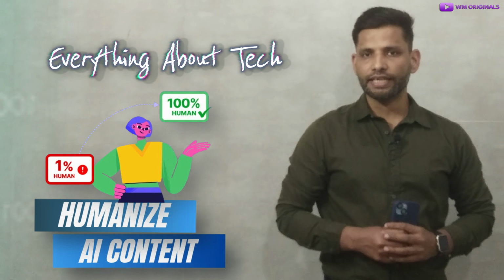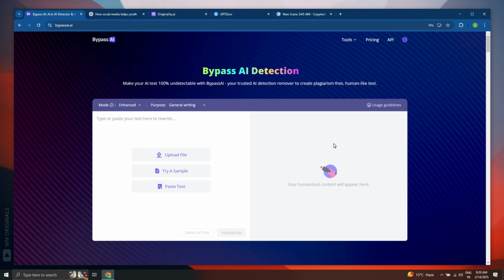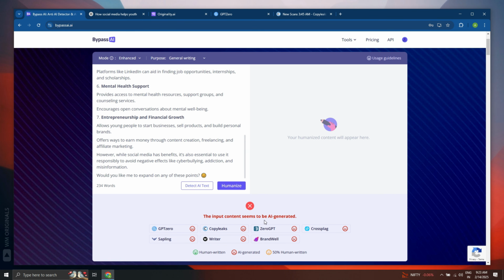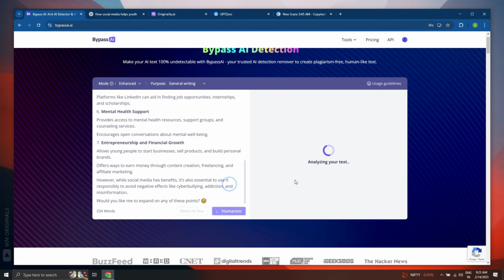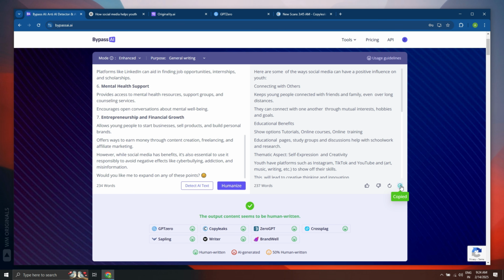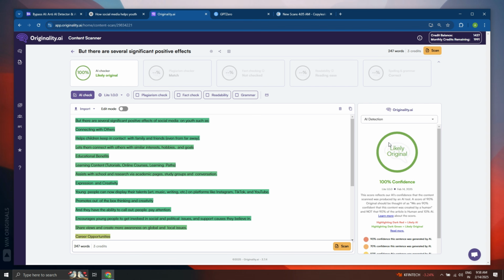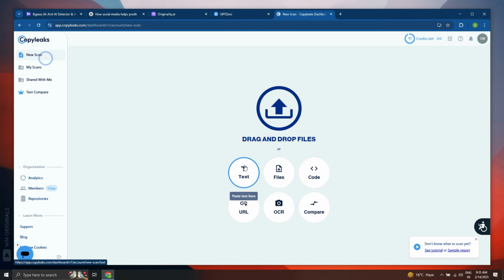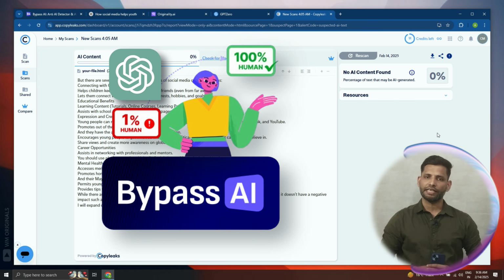How to Humanize AI Content to Bypass Top AI Detectors with BypassAI in 2025 (Ultimate Guide)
📺 Watch this exciting video tutorial on how to humanize AI Content to Bypass Top AI Detection Software 2025 for free using Bypass AI! 🚀

In this highly informative video, we dive deep into the world of AI content and provide you with invaluable tips on converting AI-generated text into human-like content. Whether you're a blogger, a journalist, or a content marketer, this video is a must-watch! 🔥

Discover the power of AI text humanization as we guide you through the step-by-step process of using Bypass AI, an extraordinary AI-based tool that will revolutionize your content creation experience.

From understanding the importance of human-like text to mastering the tool's features, we cover it all! Our expert host will walk you through the ins and outs of crafting content that captivates readers and bypasses AI detectors. Get ready to take your content to the next level!

🔑 Key Points Covered in this Video:
1️⃣ Importance of human-like content
2️⃣ Unleashing the potential of AI text humanization
3️⃣ Introducing Bypass AI - the ultimate AI text humanizer
4️⃣ Step-by-step guide to converting AI text to human content
5️⃣ The impact of AI in content creation
6️⃣ Optimizing content for human readability

Join us in the quest for exceptional content generation in 2025 and let Bypass AI assist you along the way! Don't miss out on gaining an edge in the digital landscape. 🌐

Watch this video to learn how to Humanize AI Text Free Unlimited Words, Bypass Best AI Detection Tools at NO COST, Humanize AI Content to 100% Human Content in minutes.

📝 Queries Answered -  how to humanize ai generated content
how to humanize ai generated text for free
how to humanize ai content for free
how to humanize ai content turnitin
how to humanize chatgpt ai content
humanize ai content free
humanise ai content free
convert ai text to human text
how to convert ai text to human text
how to convert ai text to human text for free
how to convert ai text into human
how to change ai text to not be detected
how to change ai generated text
how to convert text to ai